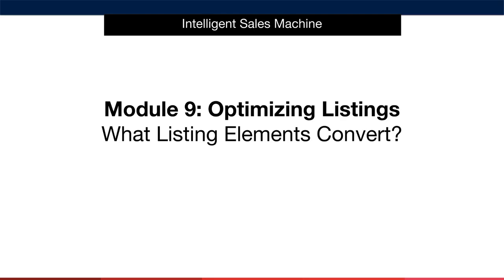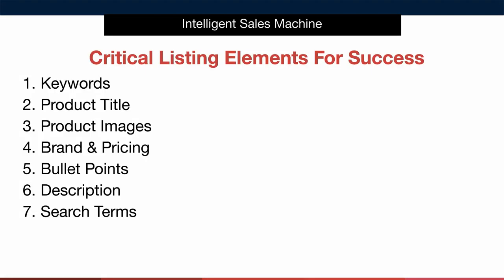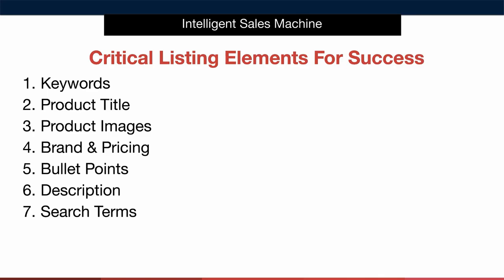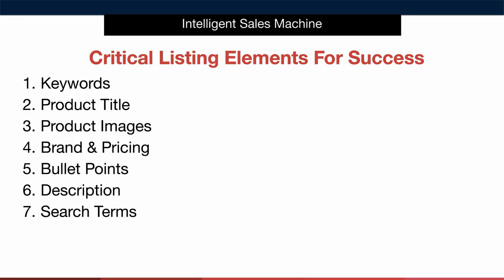Module 9 - Amazon Listing, Video 2, Listing Elements That Convert - Amazon FBA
This is the second lesson in Module 9 - Amazon Listing, where I teach about listing elements that convert your Amazon FBA products to sell.